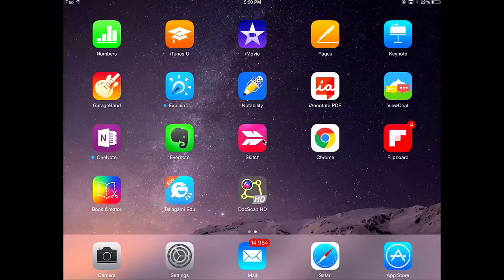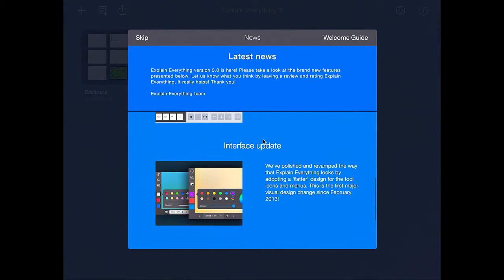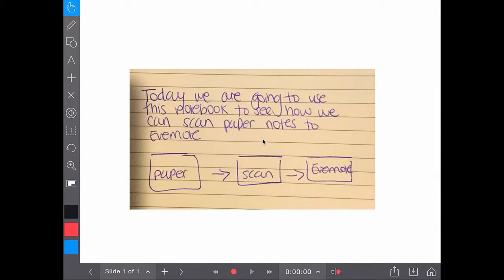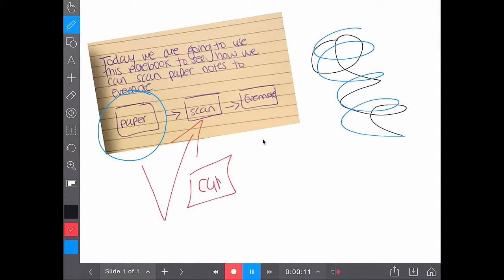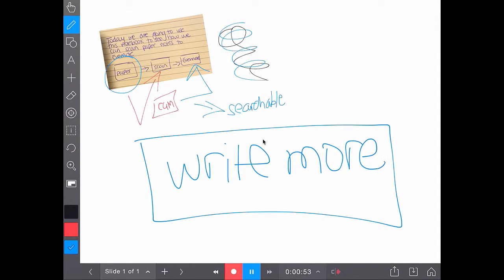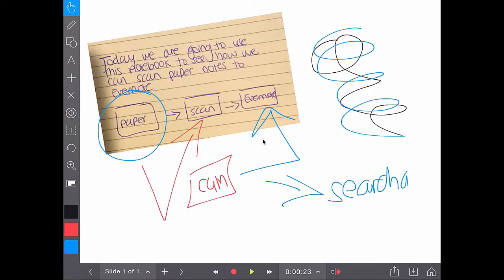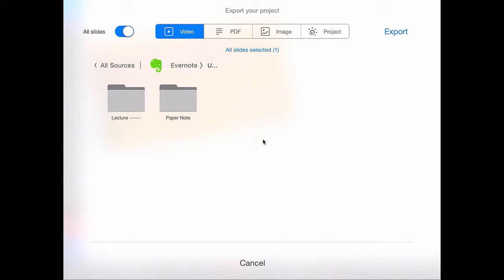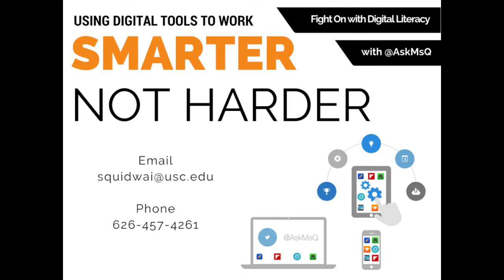Smarter Not Harder: Recording Screencasts to Review Content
In our series Using Digital Tools to Work Smarter not Harder we take a look at how to summarize content using Explain Everything to create screencasts